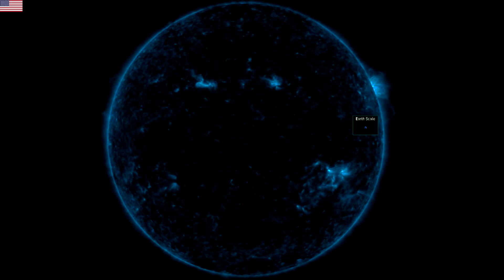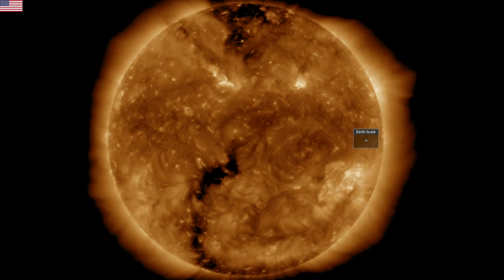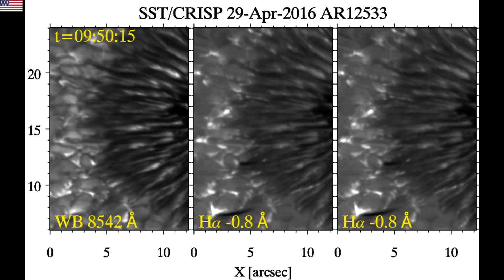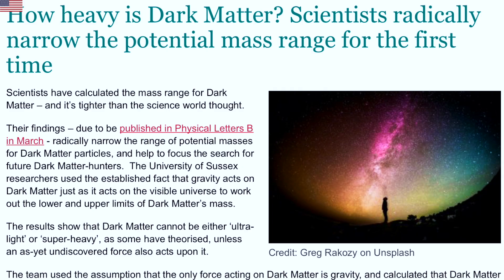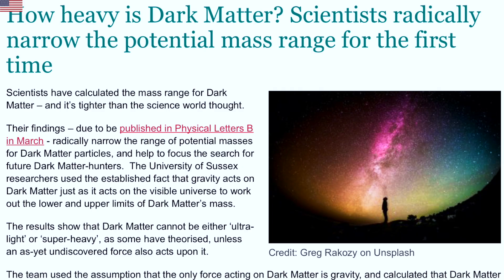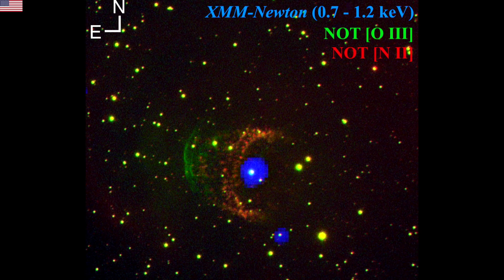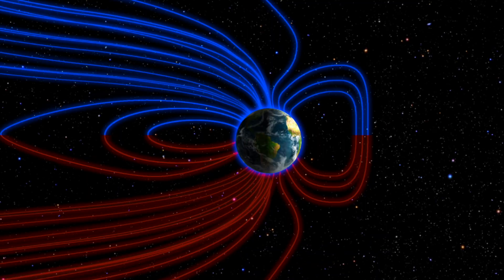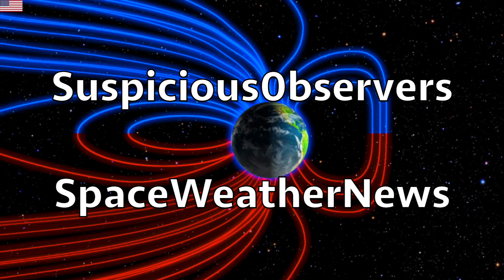Nova, 6 Stars Eclipse, Atlantic Splitting | S0 News Jan.28.2021